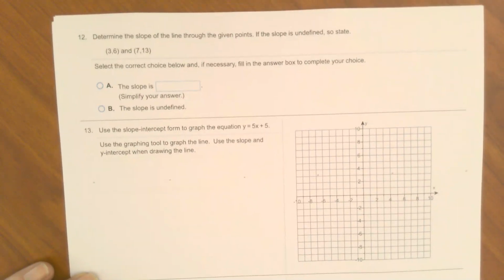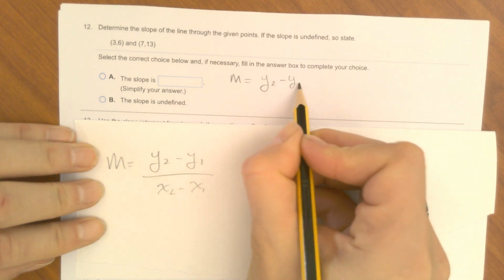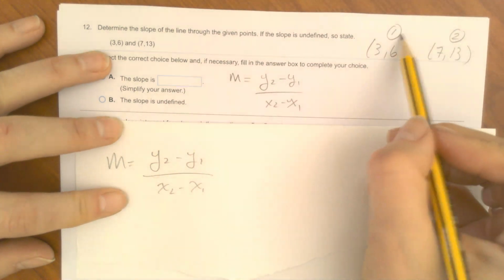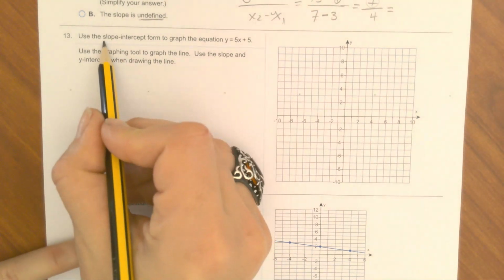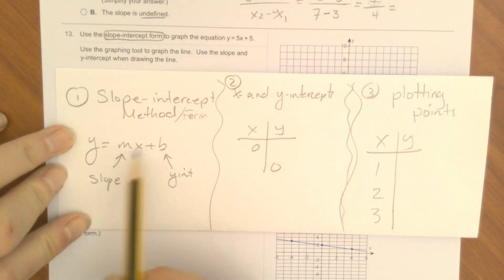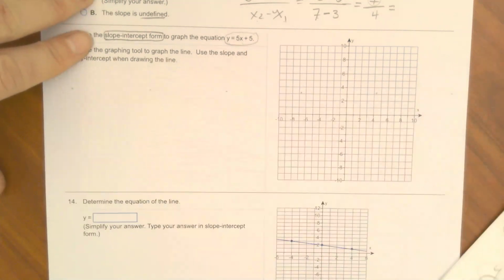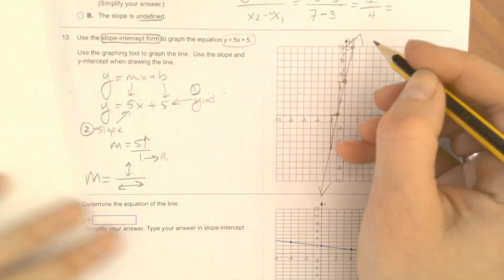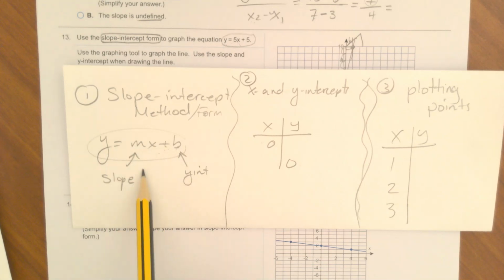Test 1, Extra Practice, Not Graded, MML, Q11 to Q14